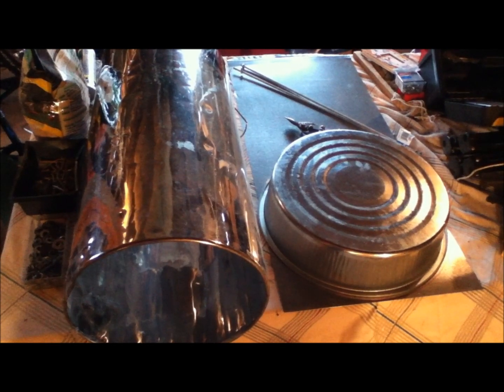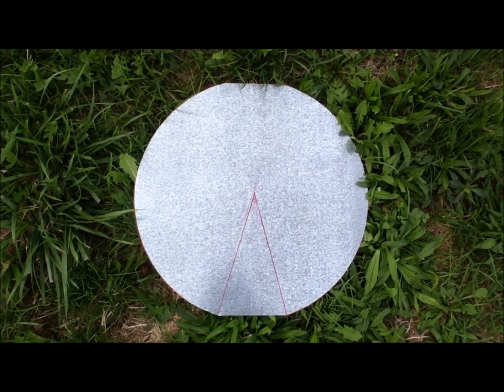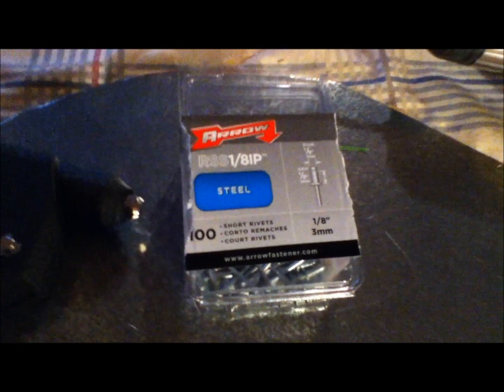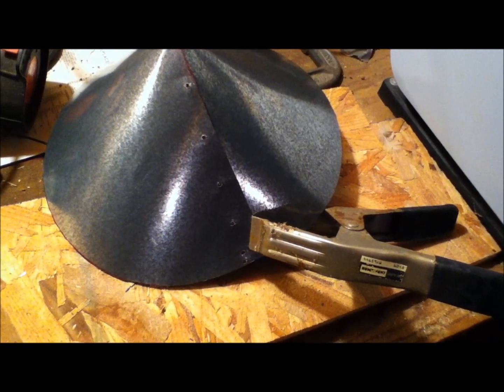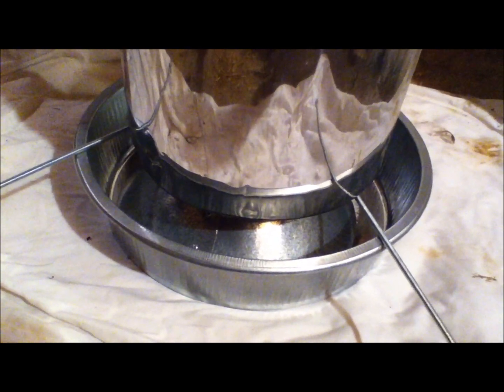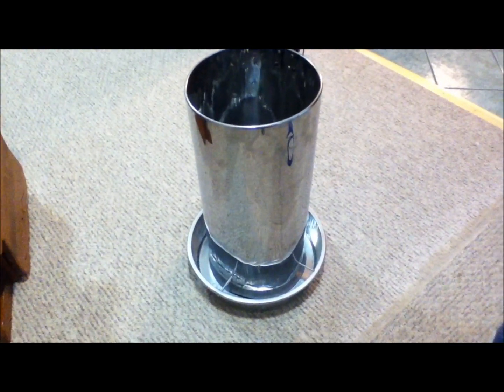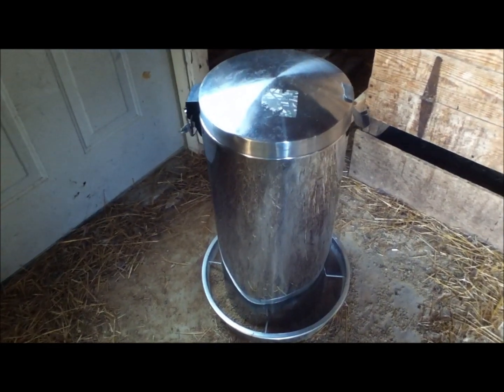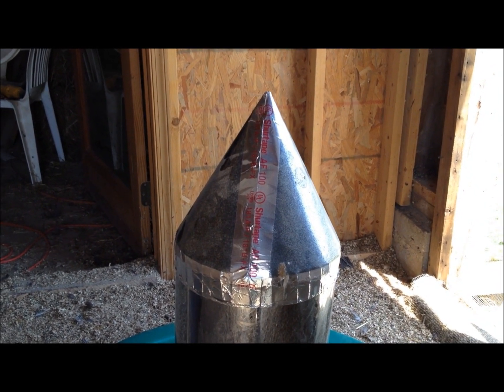How to Make an Automatic Poultry Feeder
How to Make an Automatic Poultry Feeder that holds 50 pounds of feed